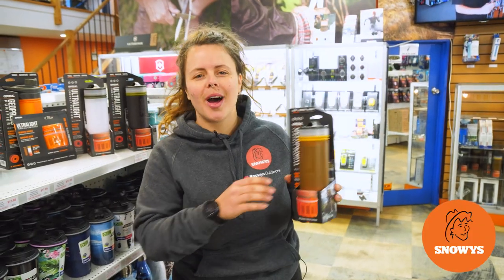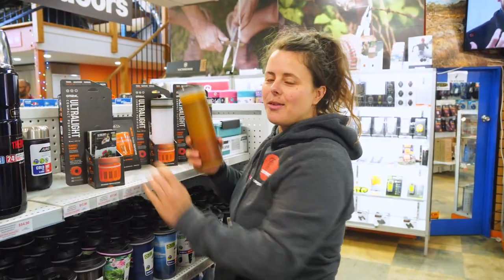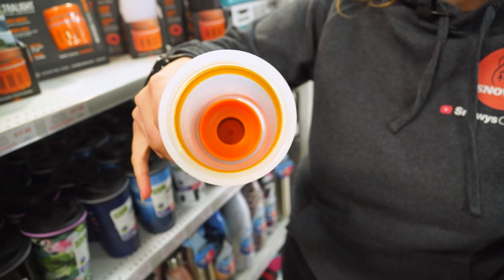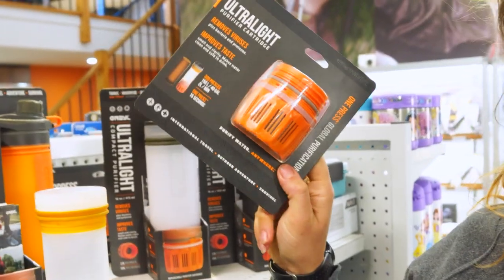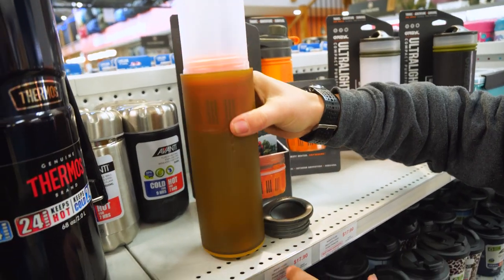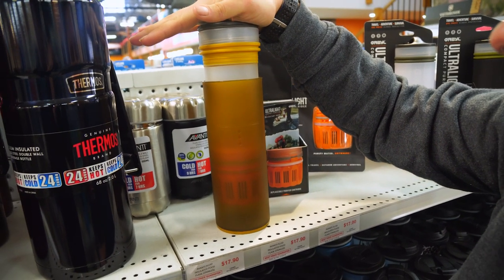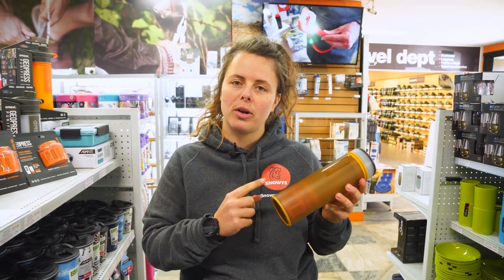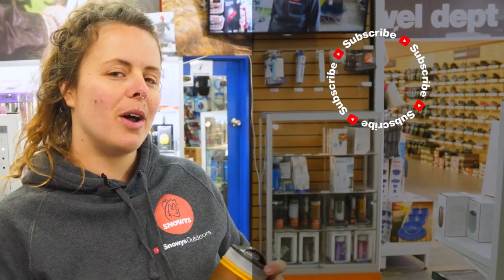Grayl Ultralight Compact Water Purifier & Filter Bottle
The Ultralight Compact Water Purifier and Filter Botle from Grayl is a handy filter, purifier, and water bottle in one – so it’s ideal for lightweight adventures where you want to carry less.

This bottle will remove 99.9999% of viruses, disease-causing bacteria, and protozoan cysts and filter our particulates like sediment and silt, chemicals such as chlorine and iodine, and heavy metals such as lead or arsenic. It also improves the taste and odour of the water, holds 473ml of clean drinking water, and the replaceable purifier cartridge is effective for 300 uses. The durable construction is designed to handle harsh environments, and it’s made from food-grade silicone, ABS food-grade plastic, and polypropylene.

In this video, our gear expert Lauren talks you through everything you get with the bottle, the weight of it, packed size, how much it holds, materials it’s made from, and then shows you the different components.

She then talks you through the details of the filter, shows you how to use it, and answers the following questions: Can I use this as an everyday drink bottle? Can I use it with hot liquids? Can it be used with saltwater? So check it out above for all the details.

0:00 - Intro
0:38 - Weight & dimensions
0:53 - Materials
1:18 - Filter & replacements
1:56 - How to use the bottle
3:34 - Your FAQ's answered